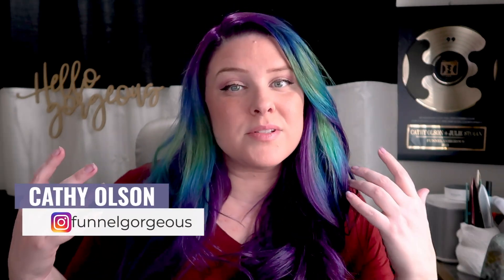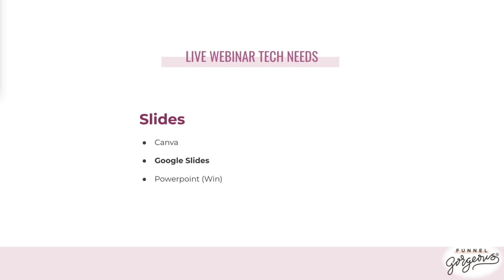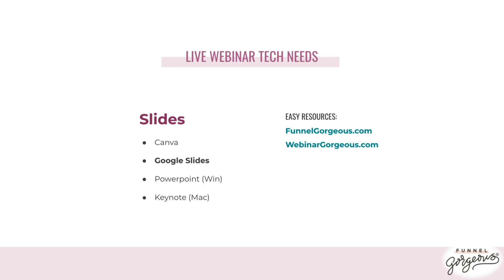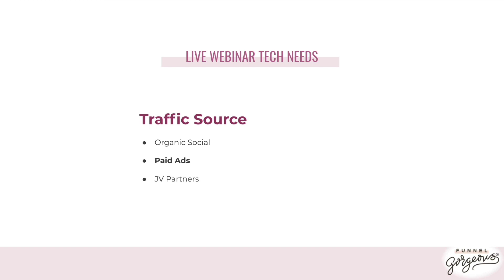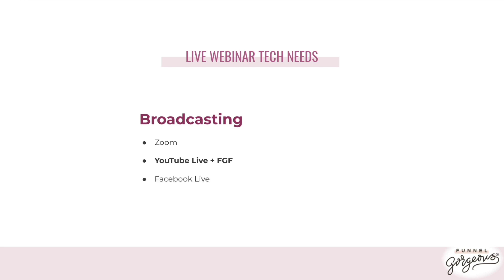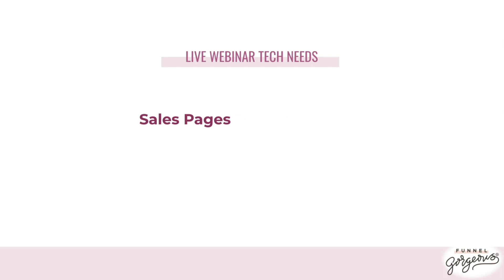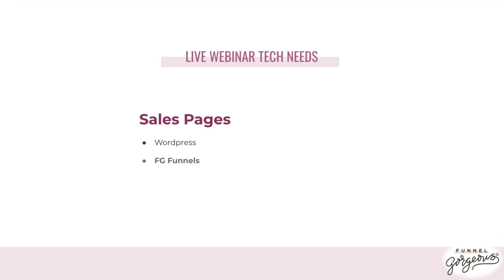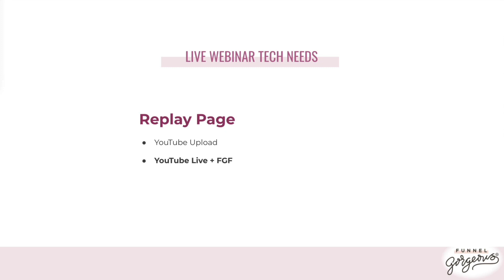How To HOST Your First LIVE Webinar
Hosting your first live webinar doesn't have to be stressful!  Let me show you how to host your first live webinar!  I'm covering everything from webinar slides, webinar sign up, webinar promotion and even webinar tech!

☀️ We are Funnel Gorgeous and we are here to help YOU. So, if you're ready to have us help you prepare for your next webinar, visit us

These top webinar tips are basically great webinar for beginners tips and will show you not only how to run webinars for business but how to run a webinar that is engaging and gets people to show up and take action!  If you are working on your sales funnel and you are a sales funnel beginner, a webinar funnel is one of the best funnels you can have in your business.  Make sure to watch this webinar example and host the best live webinar you can!

❓Still not sure about sales funnels and if you can use them?